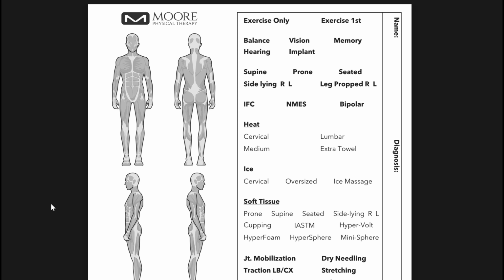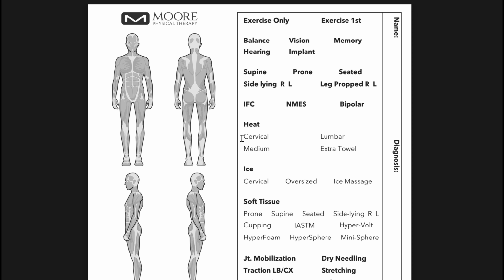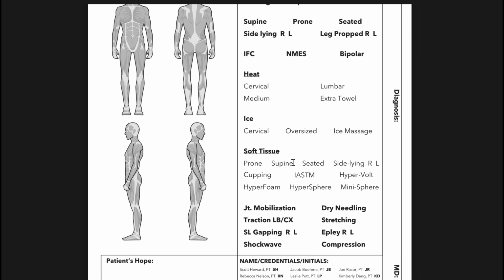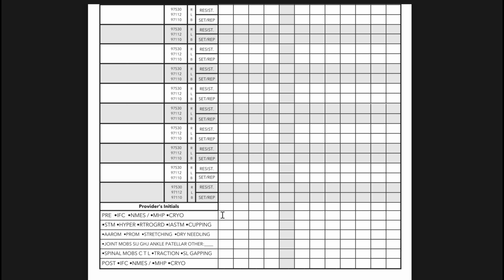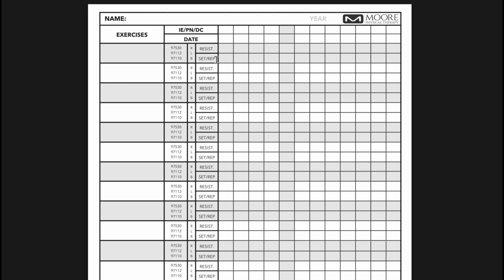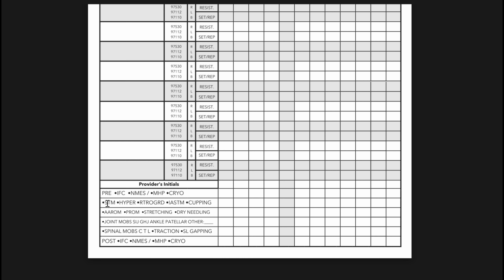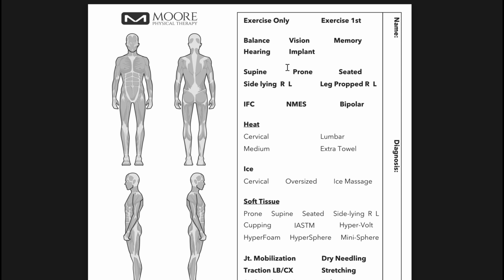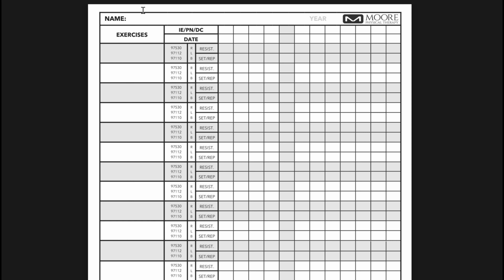Understand How to Use the Flowsheet For Success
As one of your most important tools in the clinic, a guide to the flowsheet will be a resource that will be good to revisit often.